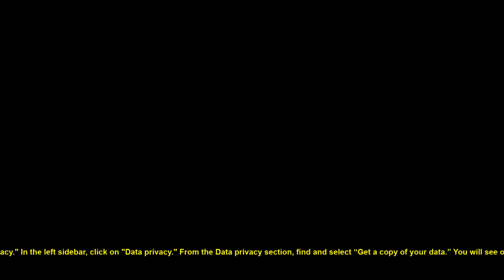How to uninstall LinkedIn account permanently and save profile info - Full Guide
In this comprehensive guide, we’ll show you step-by-step how to permanently uninstall your LinkedIn account while ensuring you save all your important profile information. Whether you're looking to take a break from networking or simply want to delete your profile for good, this video has you covered. Learn tips on backing up your data and what to consider before saying goodbye to LinkedIn.